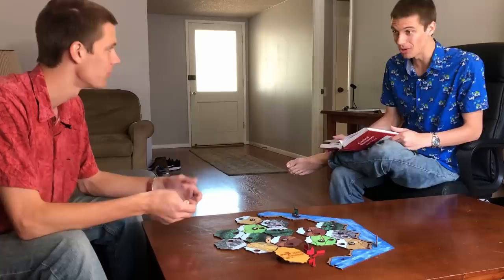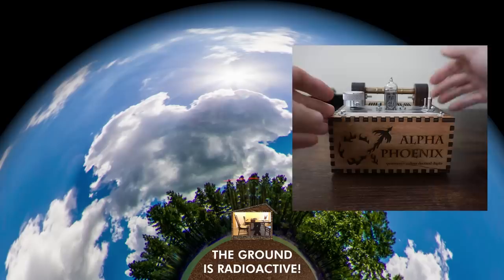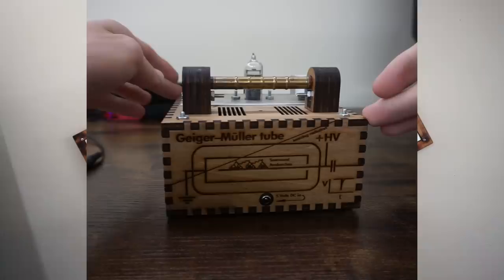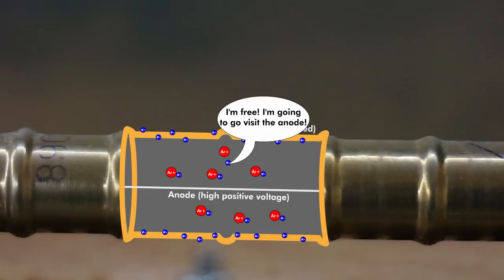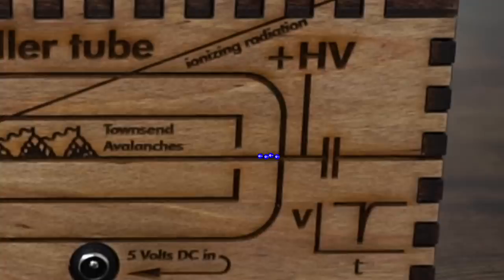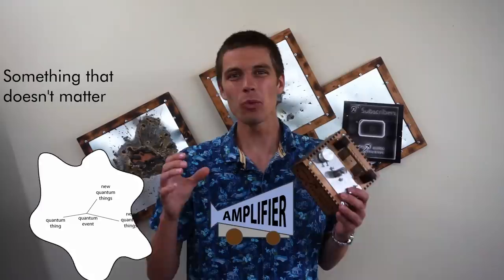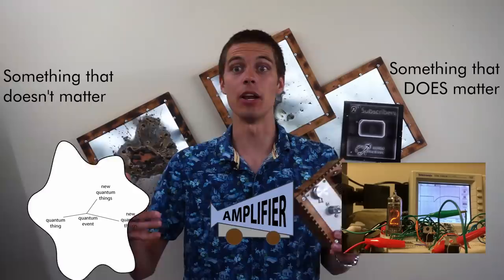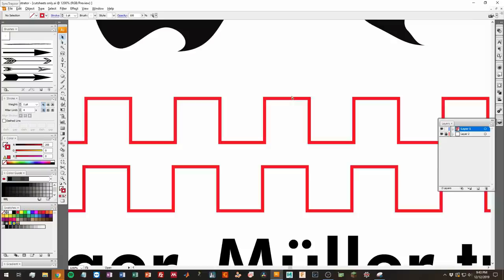The muon-powered, universe-bifurcating, random number machine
This video has been 4 years in the making… In undergrad I started work on a random number generator that used a geiger tube to generate random pulses and a nixie as the primary display (here's the ancient "it almost works" video Unfortunately, I couldn't prove it was actually working back then because I couldn't make the geiger tick faster with the test alpha source I had (alpha particles get blocked super-easily). I rebuilt the thing this past summer, and FINALLY got to making the video! I hope you enjoy it!

If you're interested, here's a nice relatively-plain-English summary of the many-worlds-hypothesis (Rick and Morty) and it mentions the competing Copenhagen interpretation (Schrodinger's cat).

Images in this video:
Rick and Morty from Rick and Morty on Adult Swim
1925 Model T from ModelTMitch
The Rocinante from The Expanse on Syfy/Amazon Prime